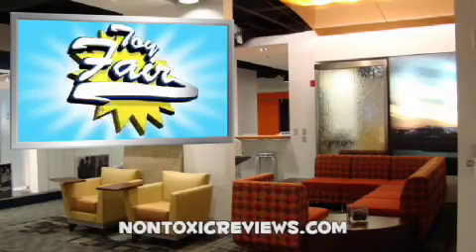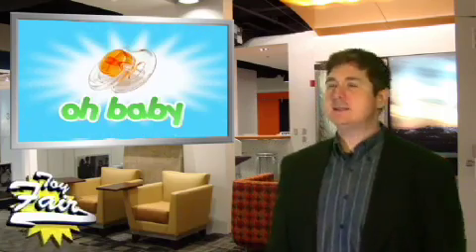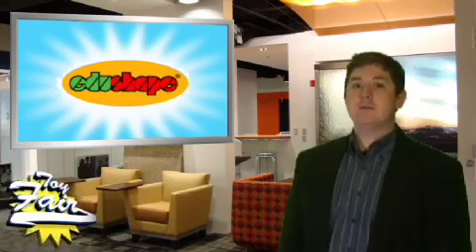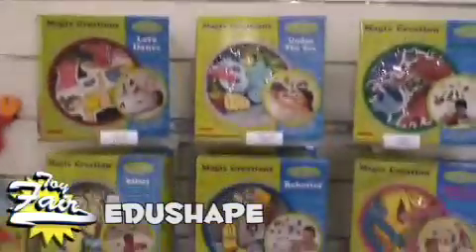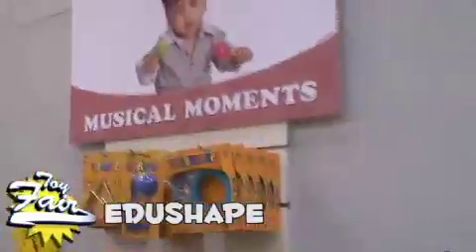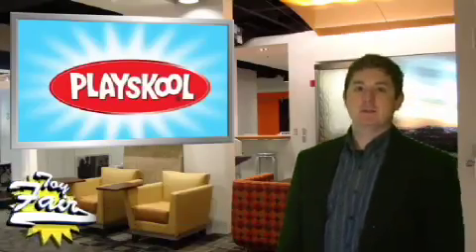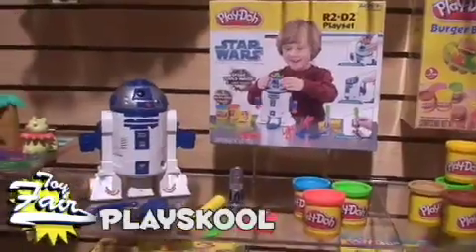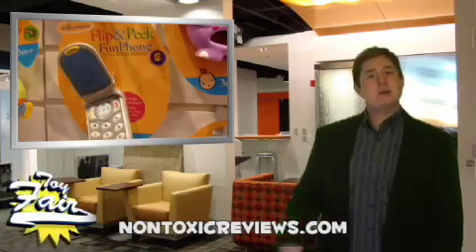NTR 2009 Toy Fair part 3: Stuff for Babies & Toddlers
Mr. Stinkhead talks briefly about stuff for babies... Edushape blocks, Playskools Bloxsters, and Infantino stuff. (Plus the Step 2 Nature Station) Part 4 is coming soon.